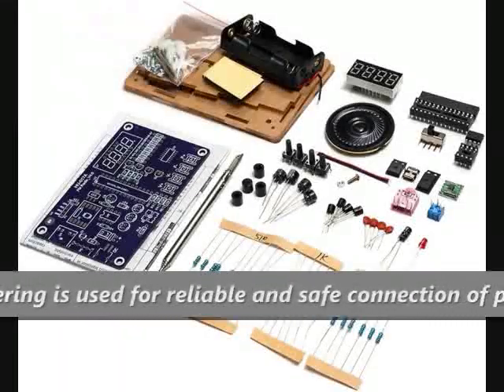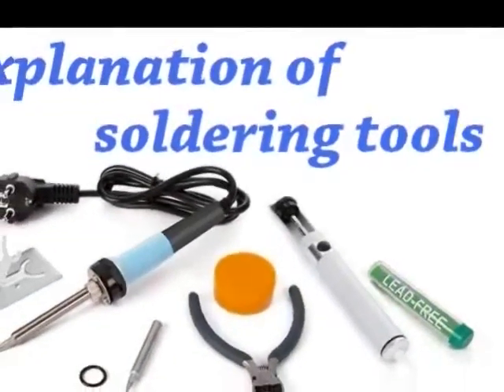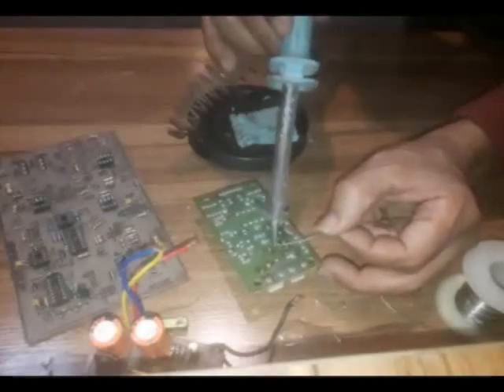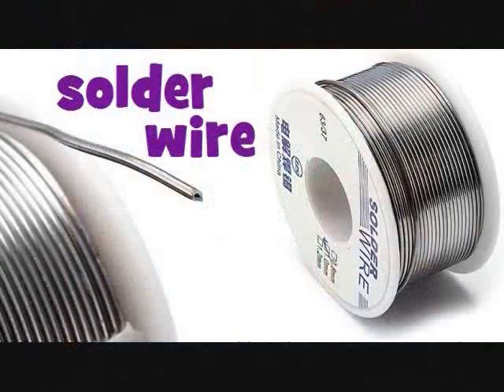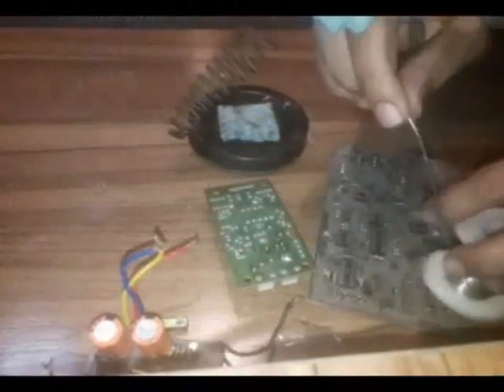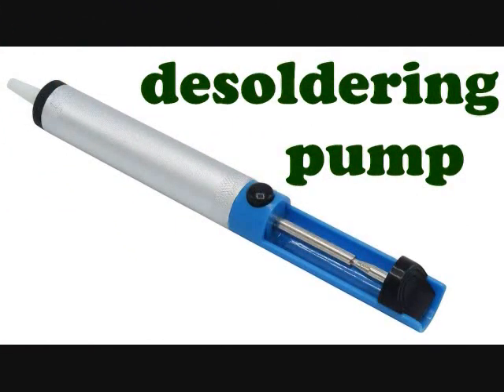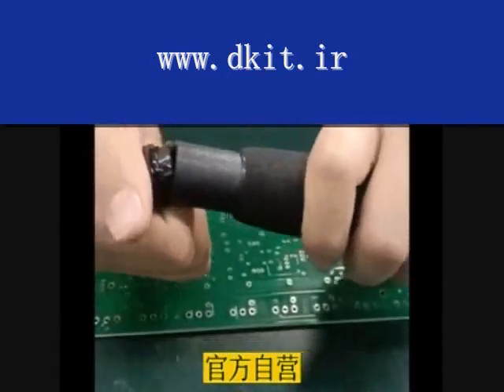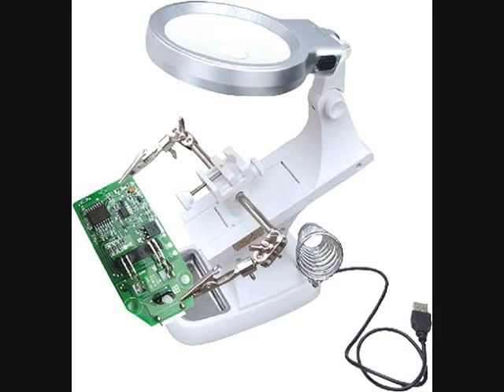Learning to work with electronic soldering tools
solder iron
soldering iron stand
helping hands soldering
desoldering pump
solder wire
desoldering oil
soldering sponge iron
Wire Cutte
solder iron